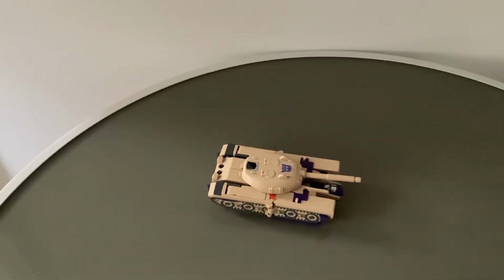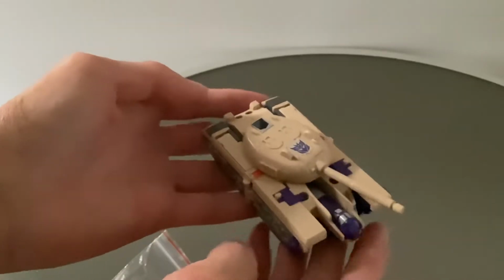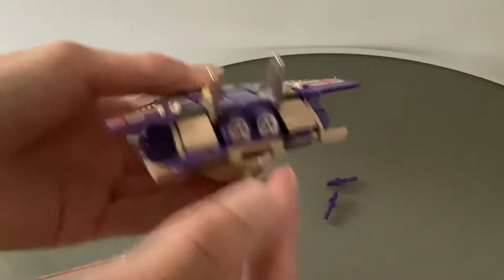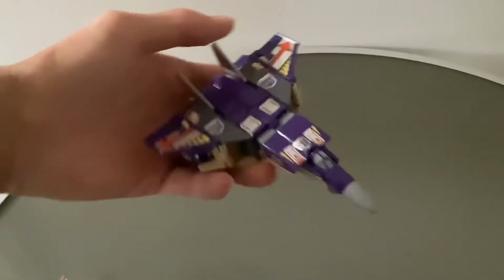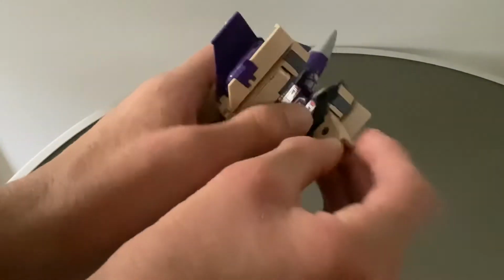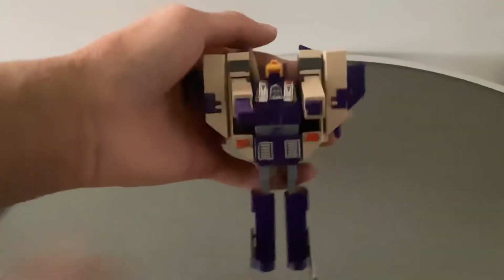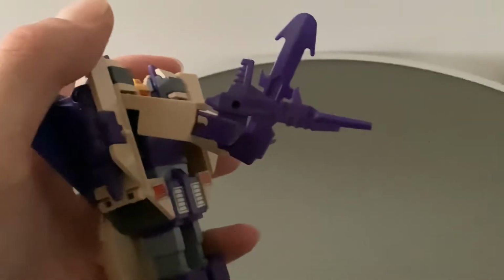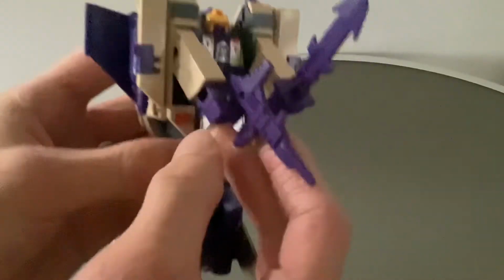Transformers G1 Blitzwing (1985)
This is one of 3 Decepticon Triple Changers from G1.